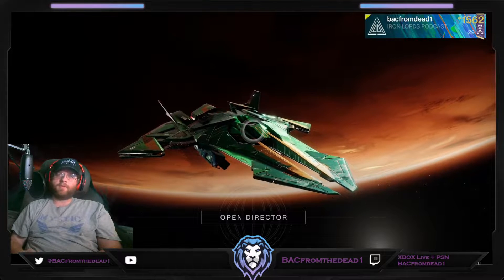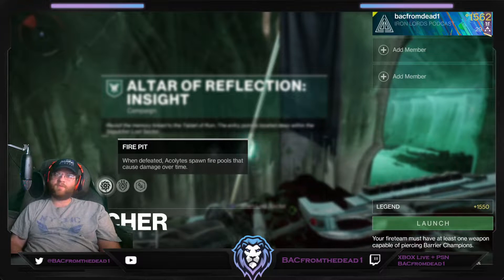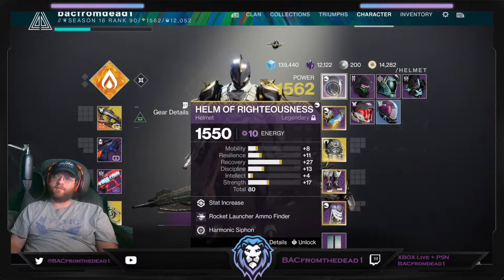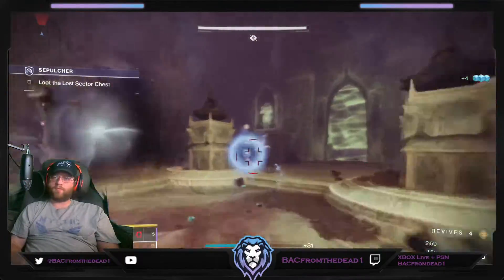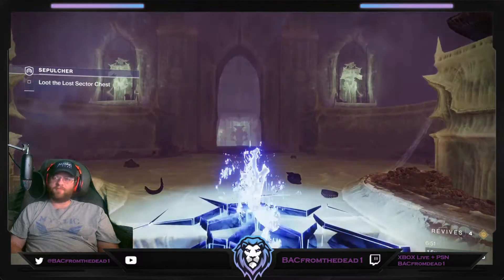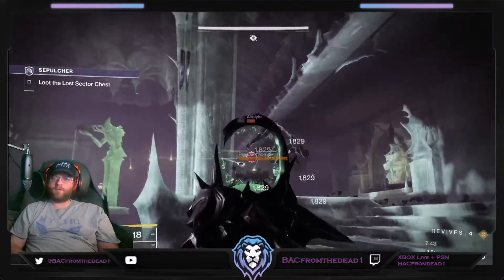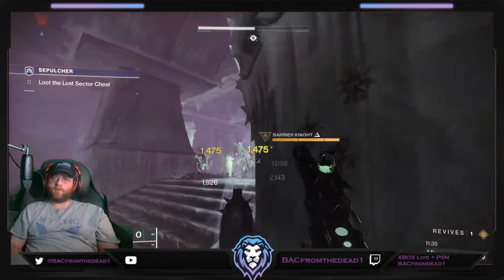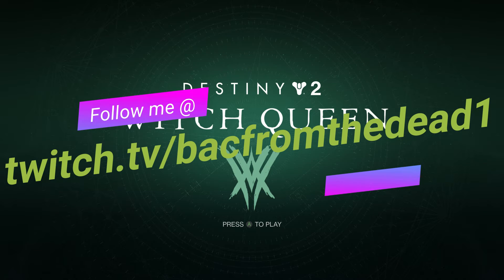Destiny 2 solo legend Sepulcher lost sector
guide to solo legend Sepulcher lost sector

start: How to get to lost sector and description
2:10 Titan loadout
2:39 Titan full run

To talk in parties or play games together you can find me at
bacfromdead1 on Xbox+PSN